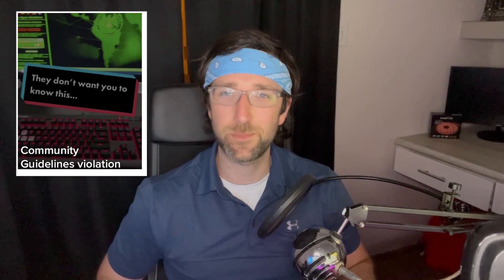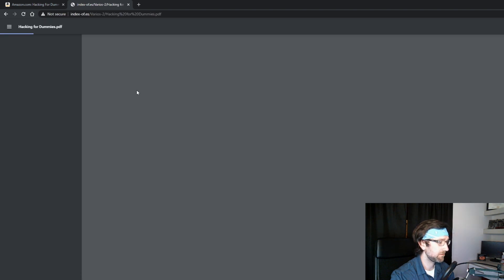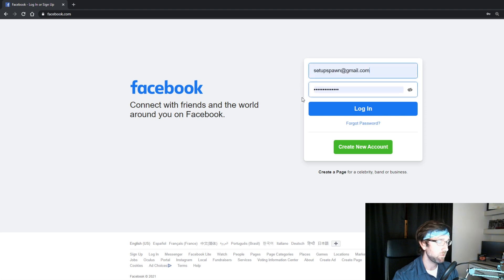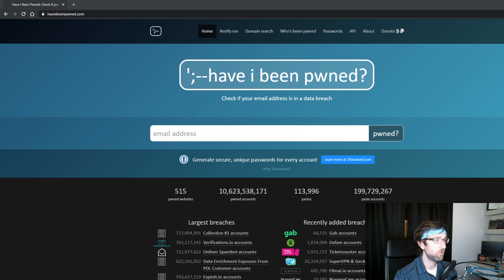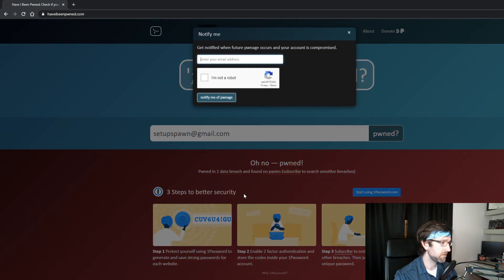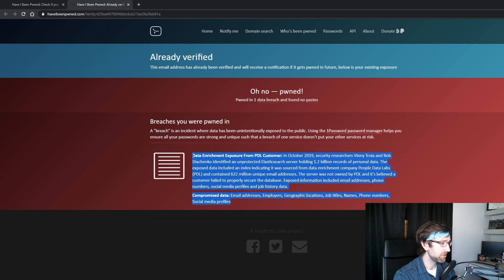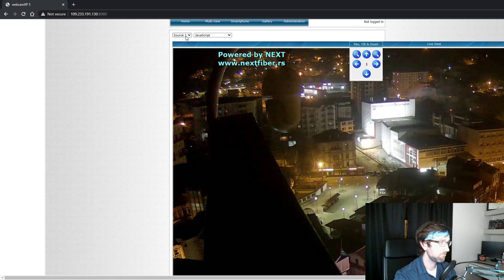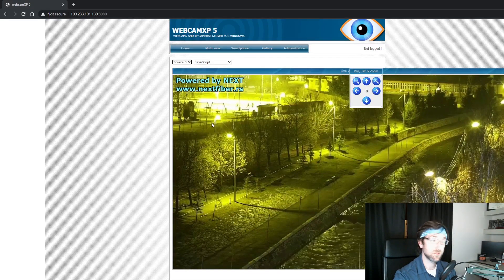Windows 10 and Internet Lifehacks that Tik Tok BANNED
These are 4 life hacks for the Windows 10 os and the internet. I originally posted these on tik tok and they were soon banned from the platform. These are some of the best windows 10 shortcuts. Learn how to reveal passwords, find free pdfs online and also find out if you were hacked. Make sure you like the video so you don't miss out on anymore windows 10 shortcuts and life hacks to improve your life on the computer.

Timestamps:
0:00 Get Books for Free
0:42 Reveal Saved Passwords
1:07 Have you been Hacked?
2:05 Find Insecure Webcams
2:48 Outtro